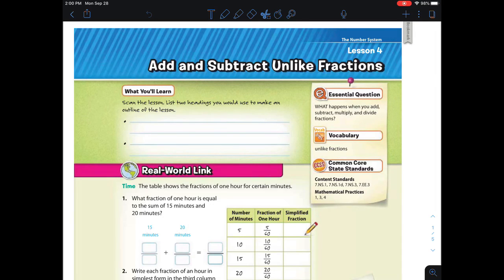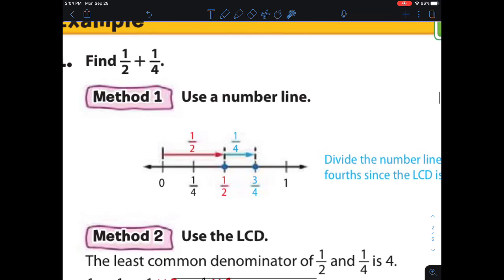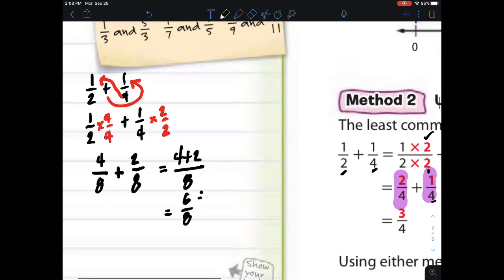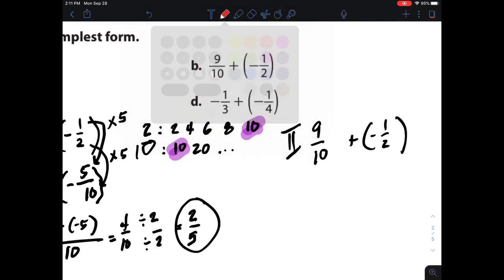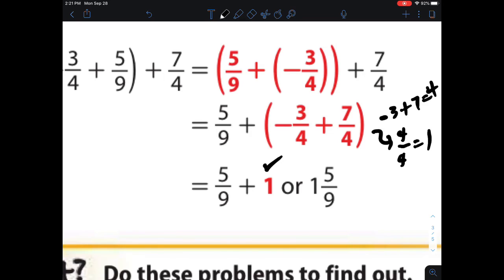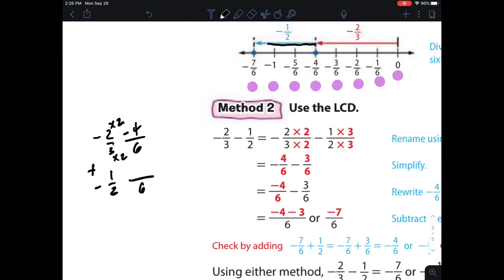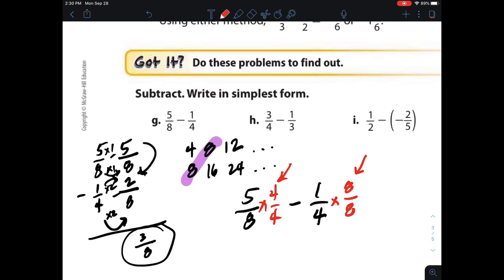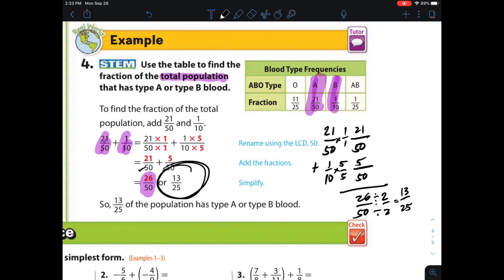4-3 Add and Subtract Unlike Fractions